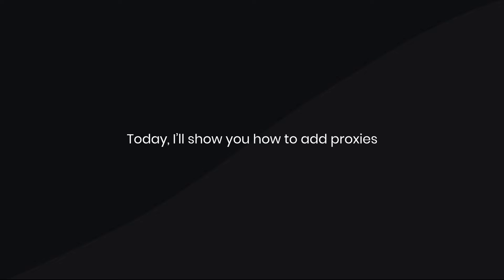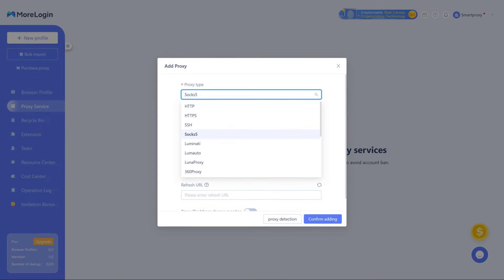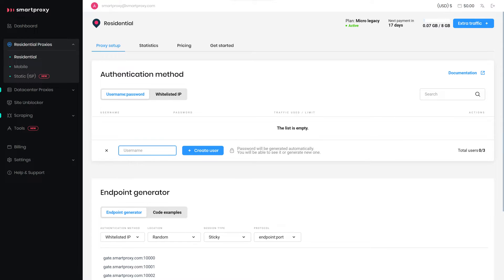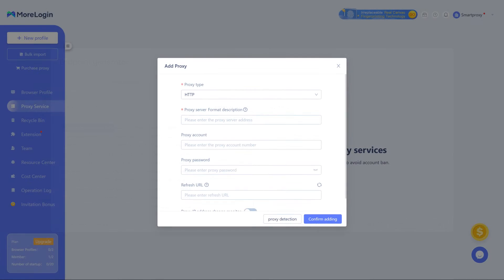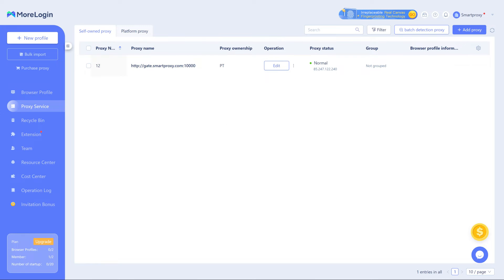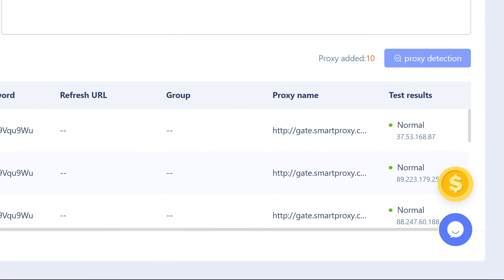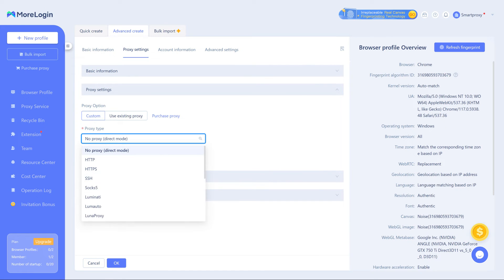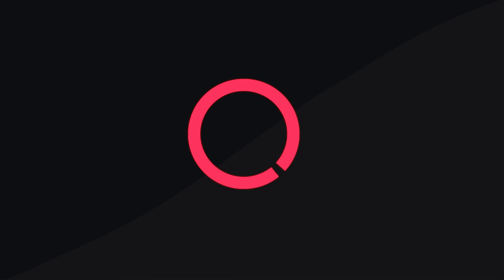How To Add Proxy In MoreLogin | Proxy Integration Tutorial (Updated Video Available)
Learn three ways to add proxies in the MoreLogin anti-detect browser! In this Decodo (formerly Smartproxy) integration tutorial, we'll show you how to set up proxies one by one and in batches.